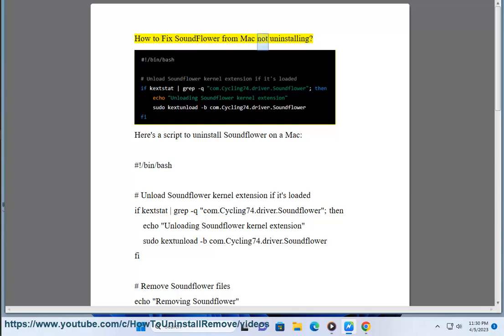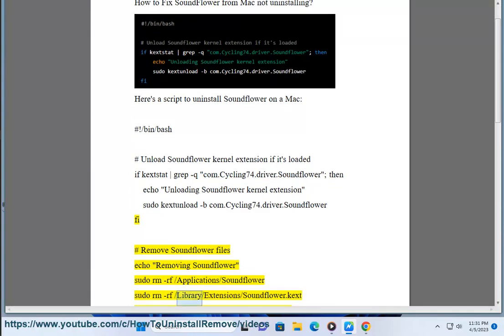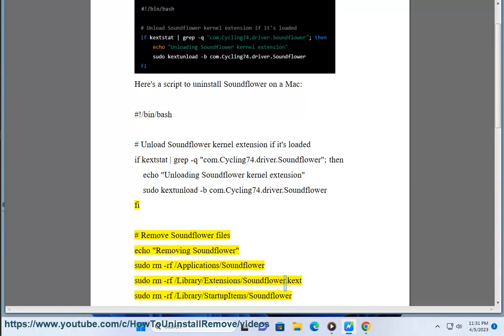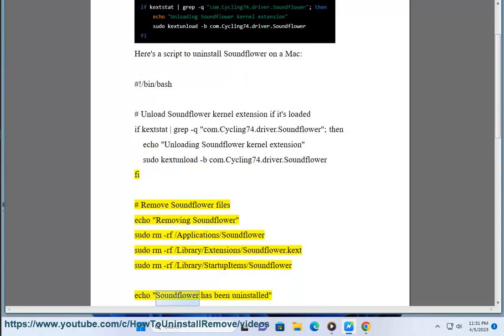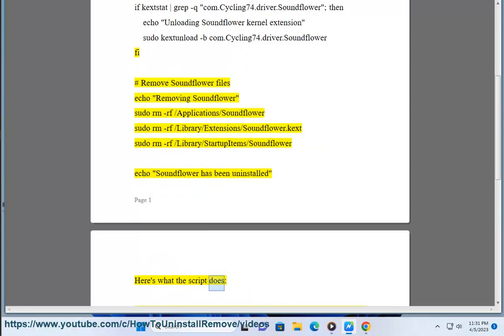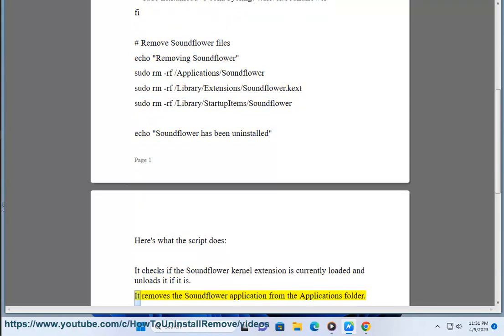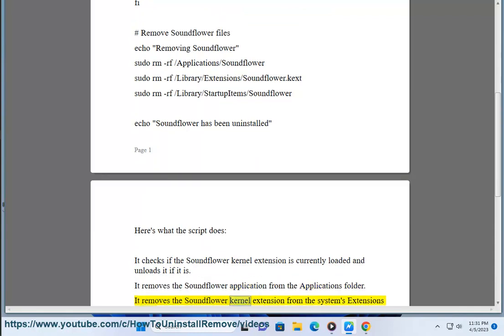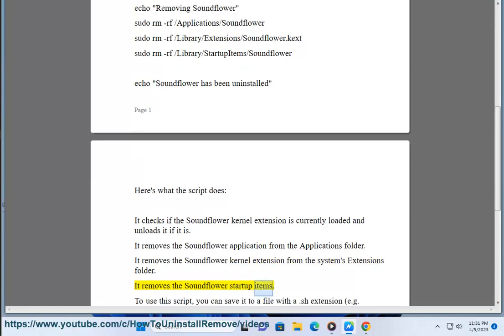Fix SoundFlower not uninstalling on Mac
Here's how to Fix SoundFlower not uninstalling on Mac. For starters, use CleanMyMac X@ so u can efficiently manage installed app & your Mac.

Below are the SoundFlower for Mac uninstall script codes (beta):

#!/bin/bash

# Unload Soundflower kernel extension if it's loaded
if kextstat | grep -q "com.Cycling74.driver.Soundflower"; then
    echo "Unloading Soundflower kernel extension"
    sudo kextunload -b com.Cycling74.driver.Soundflower
fi

# Remove Soundflower files
echo "Removing Soundflower"
sudo rm -rf /Applications/Soundflower
sudo rm -rf /Library/Extensions/Soundflower.kext
sudo rm -rf /Library/StartupItems/Soundflower

echo "Soundflower has been uninstalled"